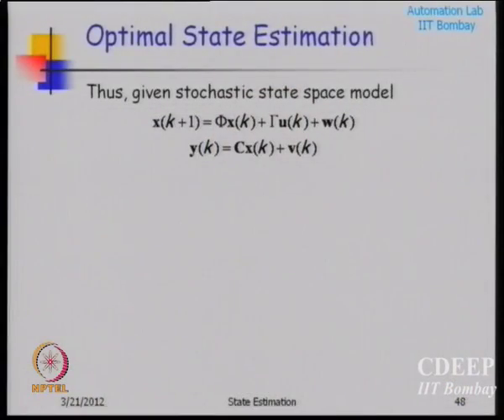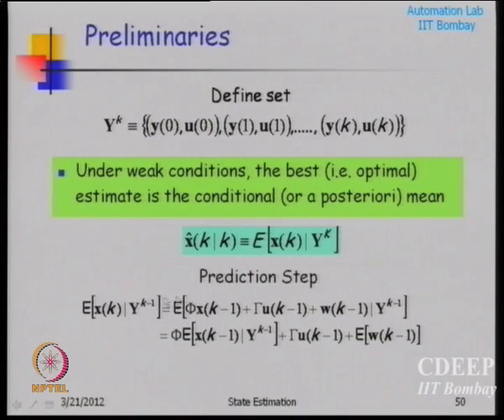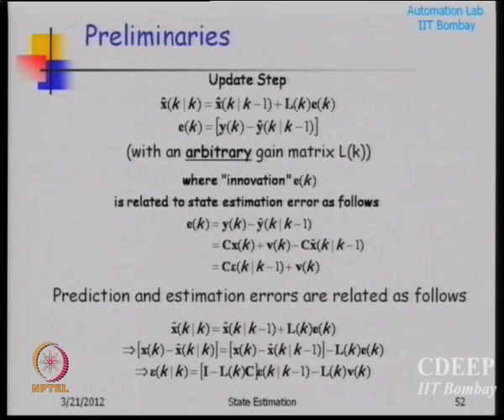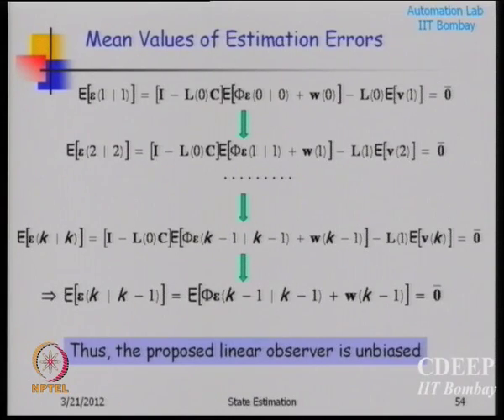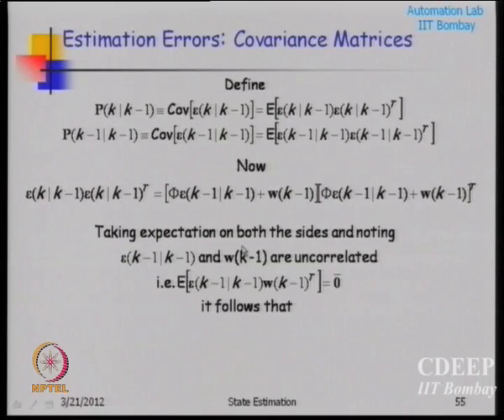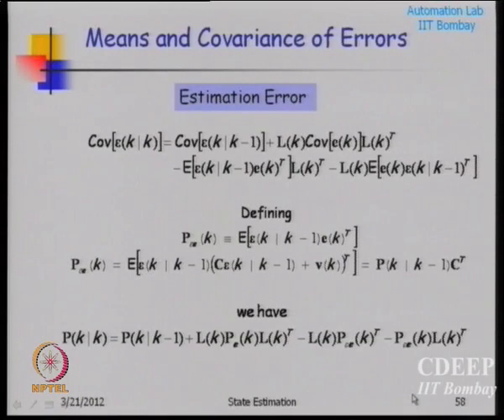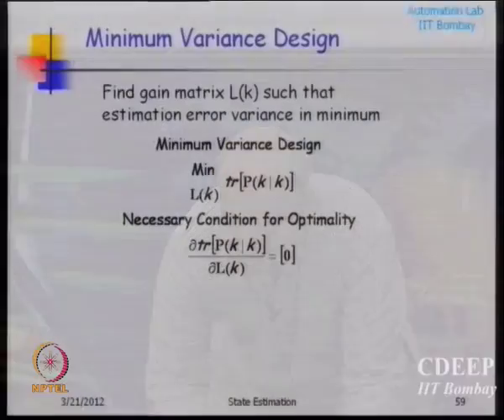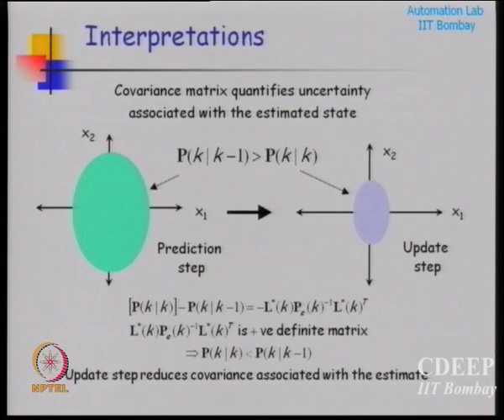Kalman Filtering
Advanced Process Control by Prof.Sachin C.Patwardhan,Department of Chemical Engineering,IIT Bombay.For more details on NPTEL